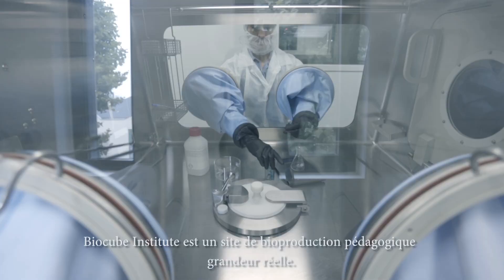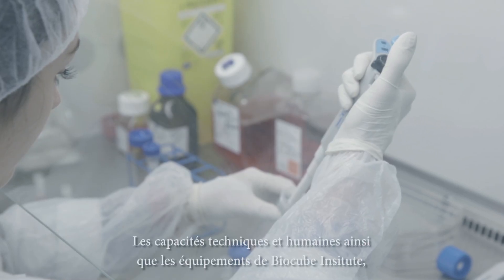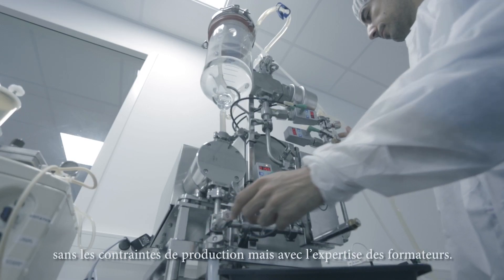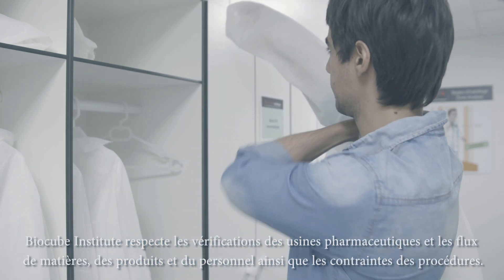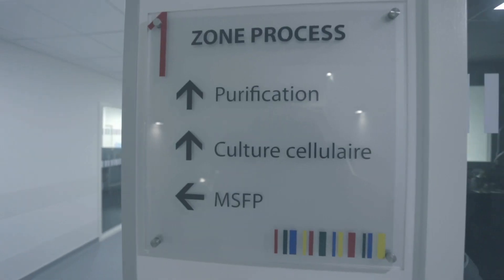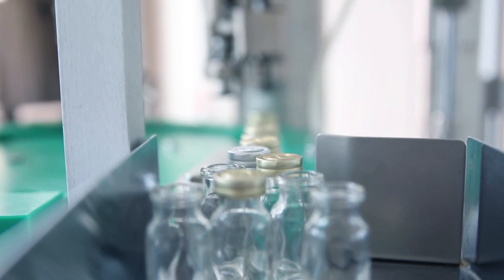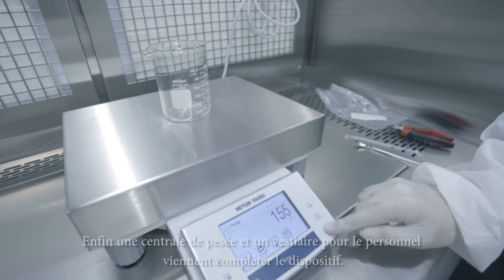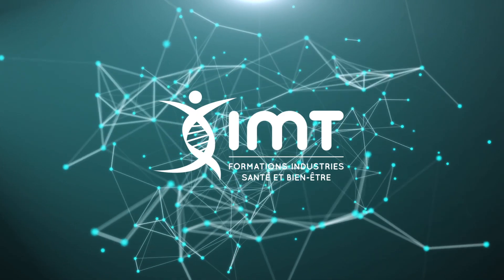Présentation de Bio3 Institute de Tours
Voici la présentation des équipements du Bio³ Institute à Tours.